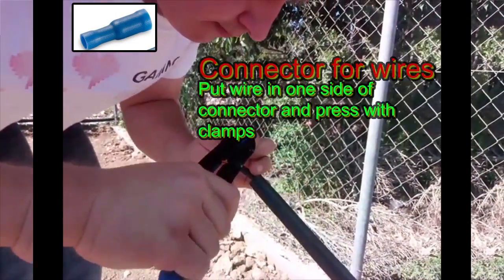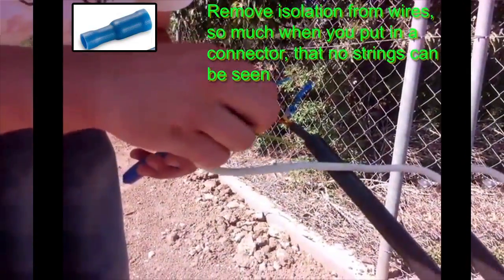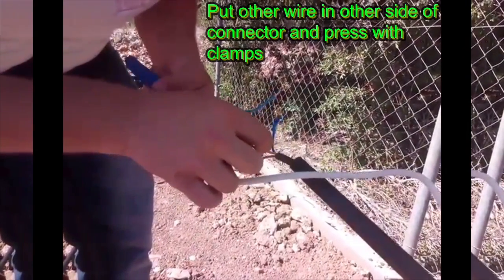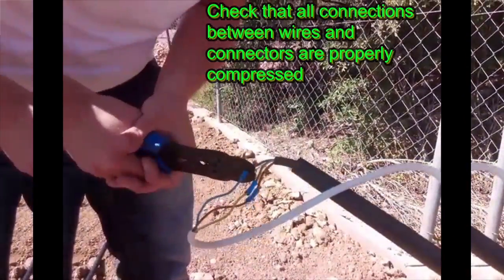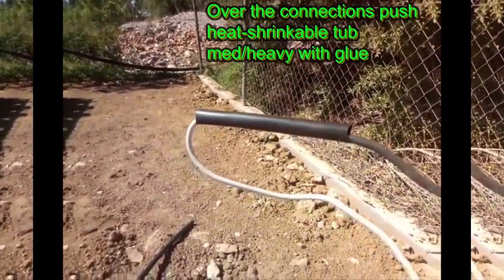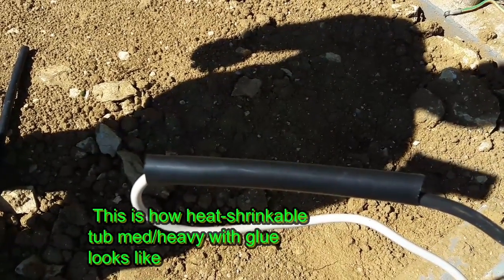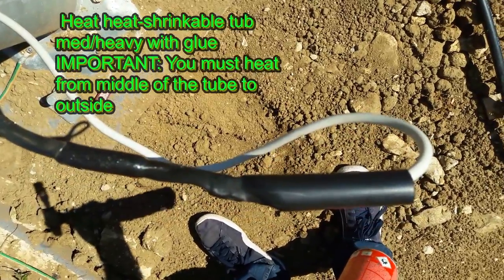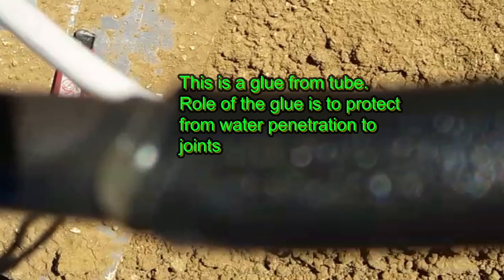How to connect two electric wires PROPERLY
First thing - MAKE SURE THAT ELECTRICITY IS OFF!
Step by step explanation how to connect to electrical wires with connectors and heat-shrinkable tub